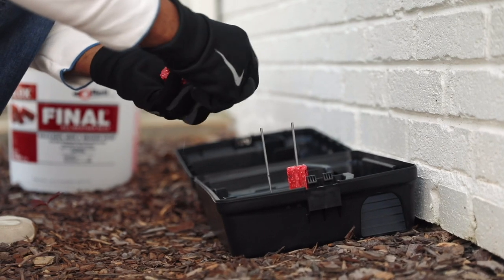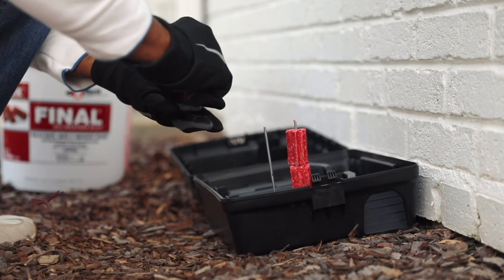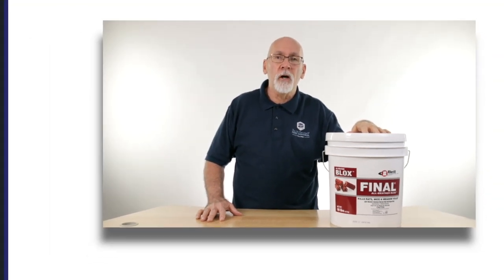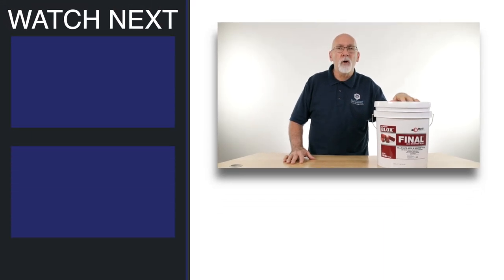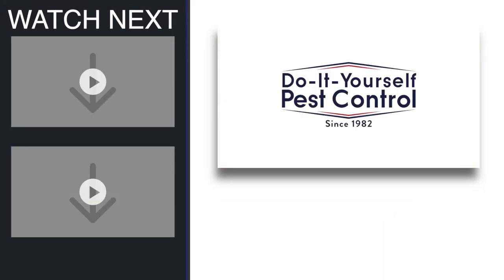Final Blox Rodenticide Bait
Rodenticides can be a great solution to eliminate rats and mice.

Final Blox is effective on both rats and mice and works especially well to clean out persistent mouse infestations where control is difficult or resistance is suspected. Final Blox has an active ingredient that is considered the strongest in the industry. It usually takes 3-6 days to eliminate the target pest. Make sure to use tamper resistant bait stations when using this single feed bait.

*Always place and store rodenticides in areas where pets and children cannot reach, or in a tamper resistant bait station.
*Some states have restrictions on certain rodenticides. Ask one of our experts to learn which products are allowed in your state.